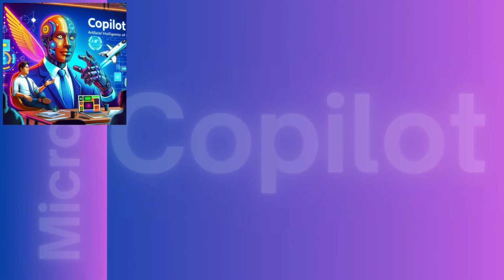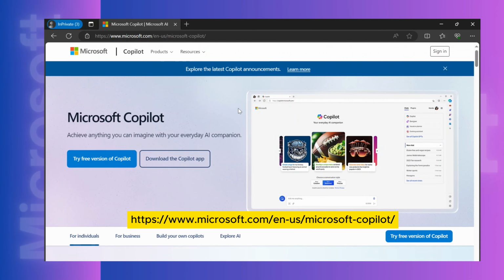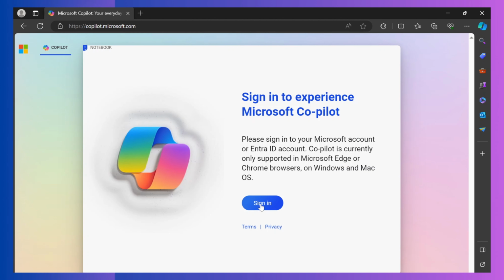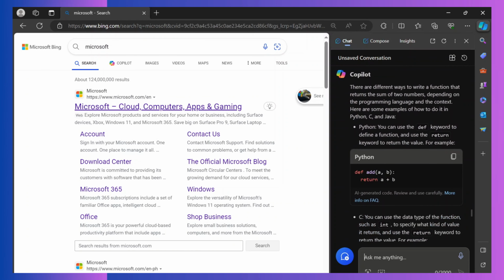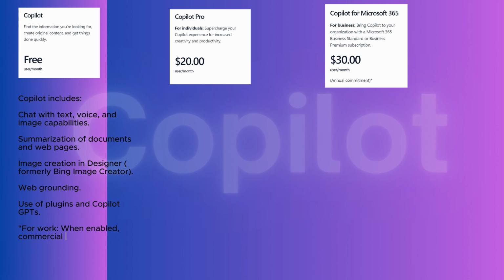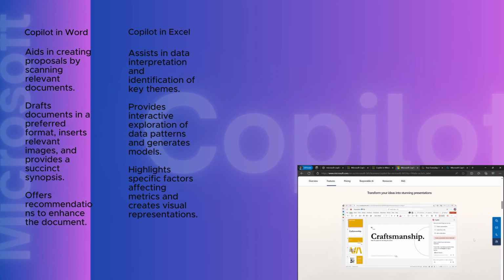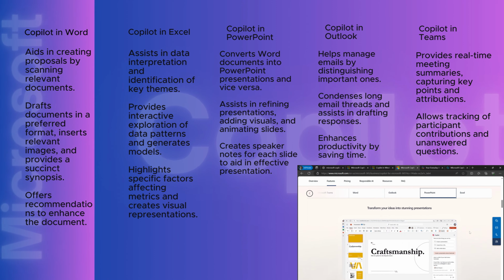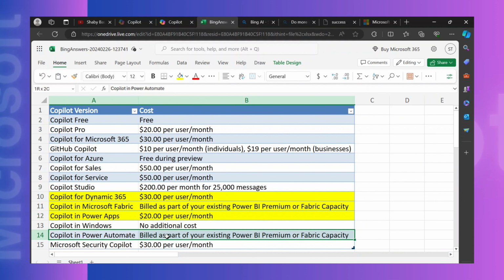Microsoft Copilot | Everything What You Need to Know | A Beginners Guide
Microsoft created and released Microsoft Copilot, a chatbot, on February 7, 2023. It can write songs, poems, and citations for sources thanks to a large language model. It serves as Microsoft's main substitute for Cortana, which was discontinued.

Originally released as a built-in feature for Microsoft Edge and Bing, the service was known as Bing Chat. Microsoft started to standardize the Copilot branding across all of its chatbot products in 2023. Microsoft revealed plans to integrate Copilot into Windows 11 at its Build 2023 conference, enabling users to access it directly through the taskbar. An official Copilot key for Windows keyboards was introduced in January 2024.

Chapters
0:00 Introduction
0:26 What is Copilot
1:03 Copilot For Home
1:42 Copilot For Work
2:32 Copilot What it Does & Where You Can Use
2:57 Where We Can Use Copilot
3:42 Explore Copilot
4:45 How to Create Outlook or Hotmail Account
5:17 Search Option in Copilot
5:49 Create Picture using Copilot
6:39 Creating a Programming Code
7:02 Creating a song with Lyrics using Copilot
8:26 Copilot for Mobile
8:36 Most used 3 Copilots
9:40 Copilot Data Privacy & Data Protection
10:26 Summary of Microsoft Copilot for Microsoft 365
13:03 Microsoft Security Copilot
14:11 Microsoft Copilot Studio
15:06 Copilot a Practical Search Test
16:10 Summary & Warning

📌 ABOUT ME:
Hey it's me Shaby Basheer! On this channel I upload videos about Life, Travel and Technology.